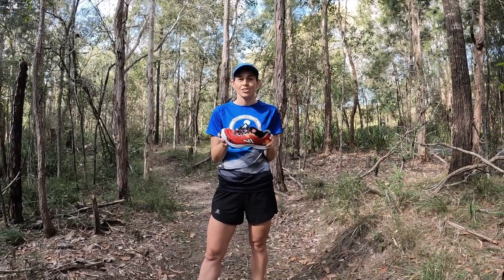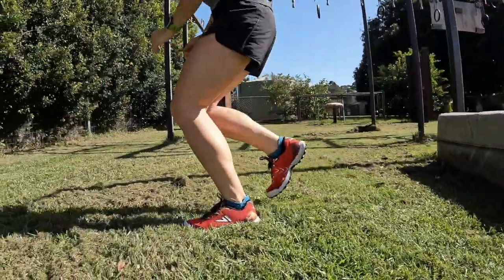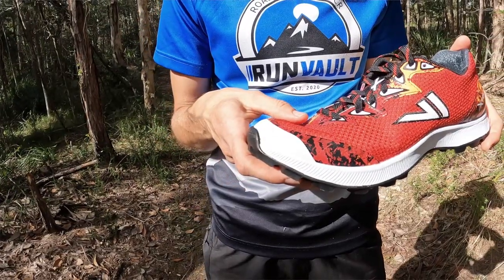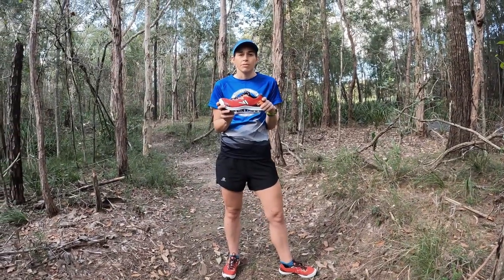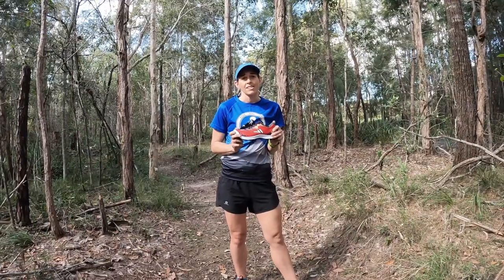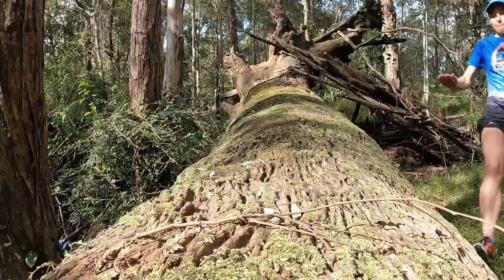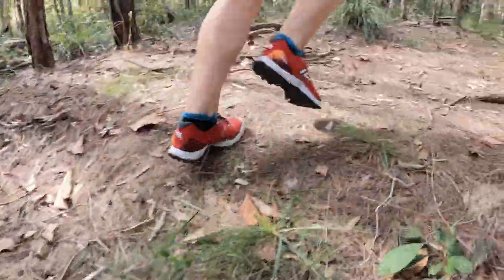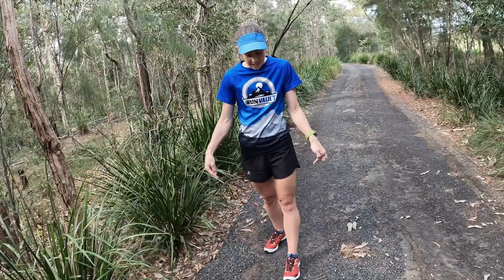VJ Sport XTRM2 review and field test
Robyn Kozsta an Obstacle Course Pro Athlete takes us through the new VJ Sport XTRM2 shoes.

A follow on from the ever popular and VJ Xtrm, this great looking shoe has a new look cool new features. Built to perform on short to mid distances under extreme conditions. A perfect shoe for Spartan, Tough Mudder and True Grit events.

It’s been reshaped with a slighter rounder toe box, giving the toes more room to move and adding a little bit more comfort.

The upper is made fo Swiss Schoeller Keprotec. This is an incredibly durable material protecting the foot from scratches. It’s also unstretchable and with the new fitlock system it offers an amazing fit to hold you in place for your whole performance.

The midsole is really responsive with a rockplate underneath for added protection.

Finally, underneath. This outsole design is unique to VJ and offers phenomenal grip on both hard and wet surfaces. The 6mm lugs are deep for soft and muddy conditions.

If you and your event demands superior grip and high level performance, this shoe is for you.